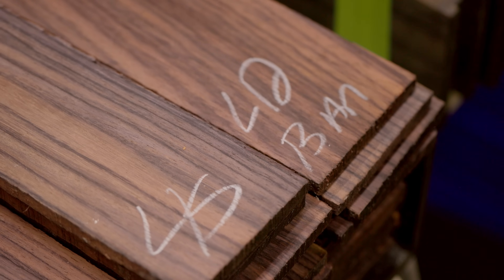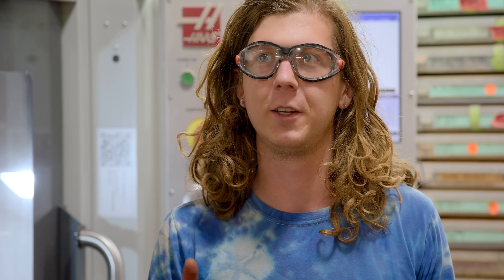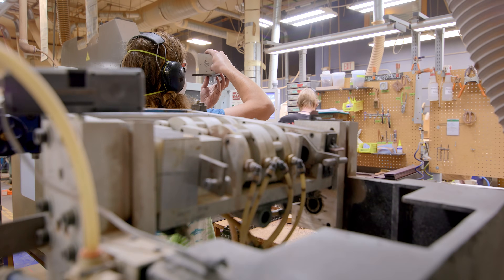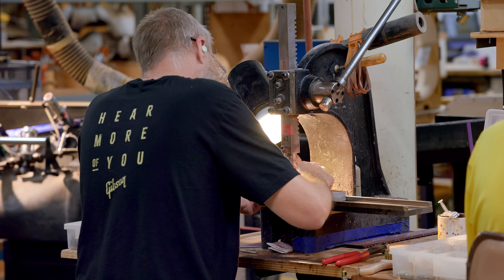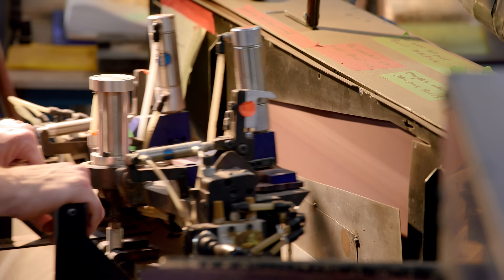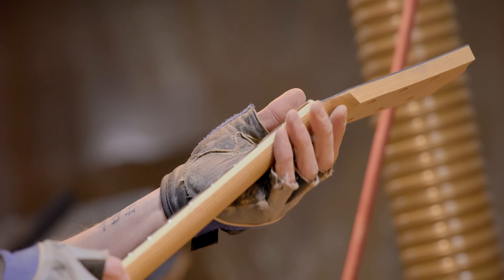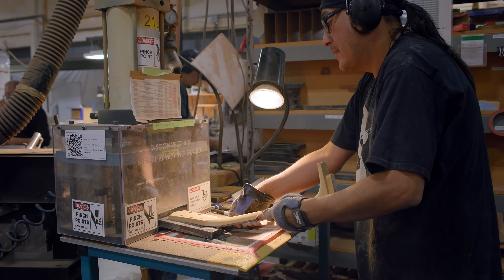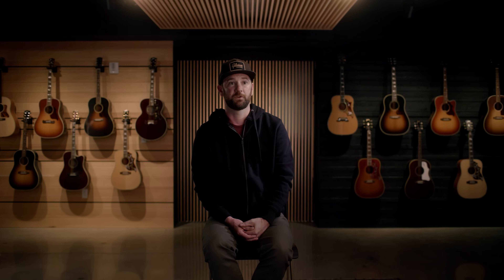Installing Fingerboards, Frets & How to Date Your Gibson Acoustic Guitars | The Process S2 EP5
▶ Have you seen the NEW Gibson Custom Murphy Lab Acoustic Guitars?

Watch Season 2 Episode 5 of The Process to see how the fingerboards and frets are installed on your Gibson Acoustic guitars and find out how to date your Gibson acoustic guitar from the serial number.

Your first impression of a guitar is heavily influenced by the feel of the neck and fretboard. In this episode of “The Process,” get an inside look at this critical step in crafting a guitar, one that inspires beautiful music that will be passed down through generations.

Every piece of fretwire on every Gibson acoustic guitar is hand-set. Each guitar’s neck is hand-sanded. From blanks to inlays and fretwire to the finished product, time-honored techniques and skill play a key role. Watch Season 2, Episode 5 of “The Process” to see the labor and care that goes into the fingerboard and fret installation. Watch as Gibson Acoustic luthiers at the Gibson Acoustic Craftory explain each process, including why we use ebony and rosewood tonewoods for acoustic guitars, how acoustic fret inlays are installed and more. Get a behind-the-scenes tour of the Gibson acoustic factory in Bozeman, MT where our guitar builders invite you to watch them hand sand necks, install side dot markers, explain what glue we use on our guitars and even show you how to identify and date what year your Gibson acoustic guitar was made from the serial number.

Gibson TV’s award-winning docuseries, “The Process,” is returning for a second season! This time we’re taking you behind the scenes at the Gibson acoustic factory for an in-depth look at the physical process of making our acoustic guitars. “The Process” explores our newly expanded acoustic factory in Bozeman, MT, featuring interviews with the talented craftspeople that hand-make these beloved Gibson Acoustic Guitars and deep dives into the art of guitar making.

For more information about employment opportunities and joining the Gibson team,

Chapters:

0:00 It's never boring building a Gibson Acoustic guitar
1:33 Tonewoods used for fingerboards, frets at Gibson Acoustic Craftory - Ebony and Rosewood
2:57 How acoustic fretboard inlays and binding is installed
5:29 How Gibson Acoustic fretwire is installed by hand
7:18 Installing side dot markers on a Gibson Acoustic
8:10 Glue used and fixture process
9:04 Hand sanding Gibson Acoustic necks
9:29 How to date a Gibson Acoustic using serial numbers
10:36 Working at Gibson Acoustic